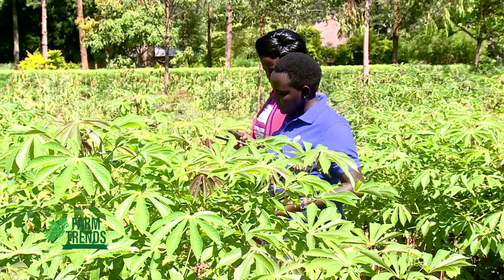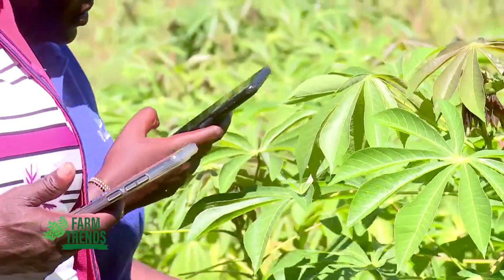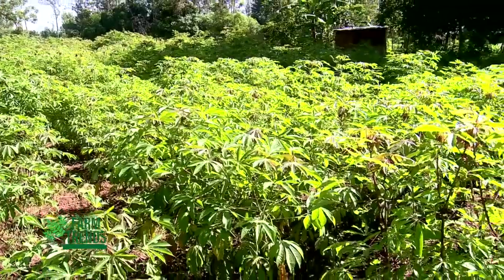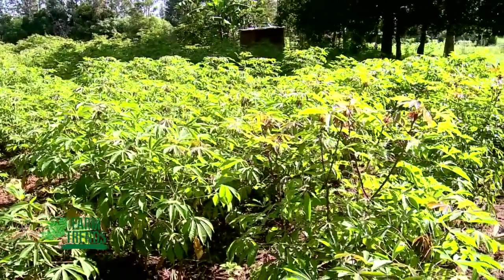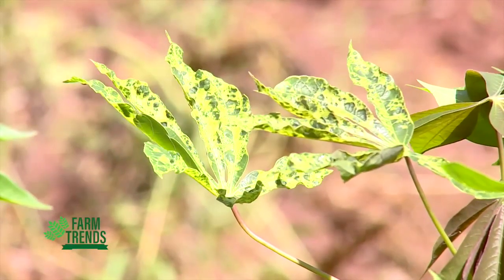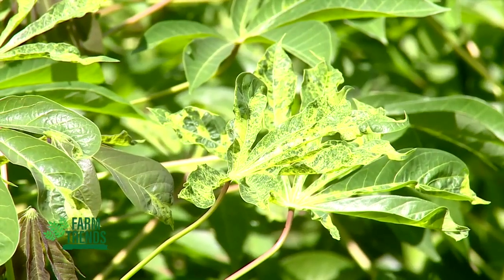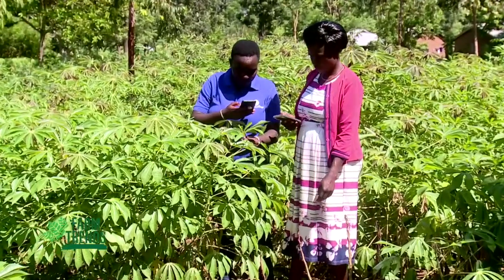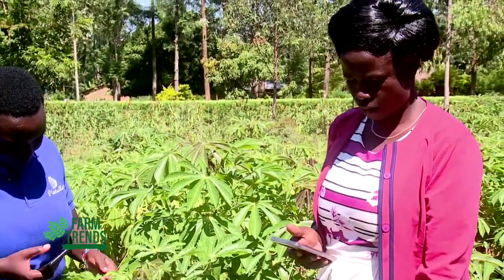Farm Trends| How an Artificial Intelligence (AI) is Transforming Cassava Agribusiness in Kenya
credits: Farm Trends